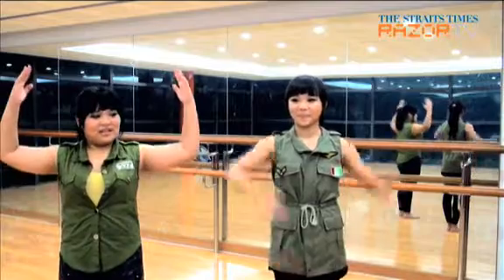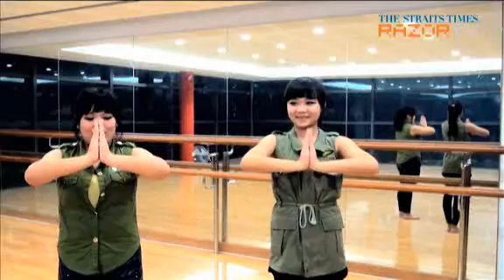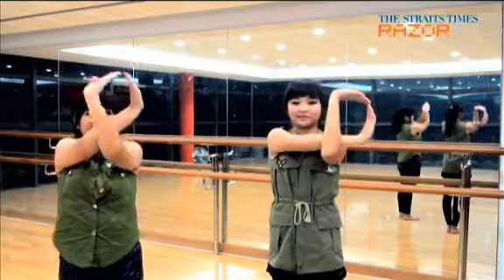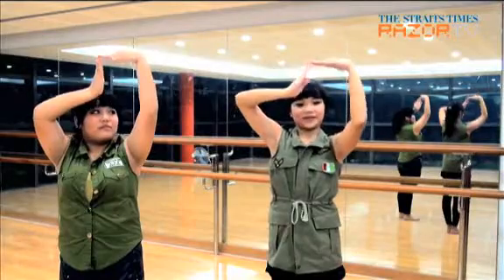Popping and locking girls (Dance like a K-popstar Pt 2)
Instead of just telling you what the difference between K-pop and hip-hop dance is, Chloe and Jamie teach you a dance move you can learn no matter the song.